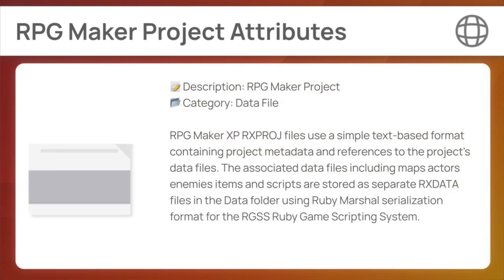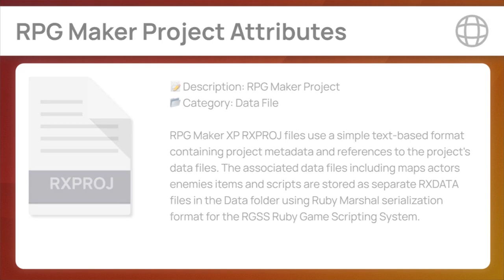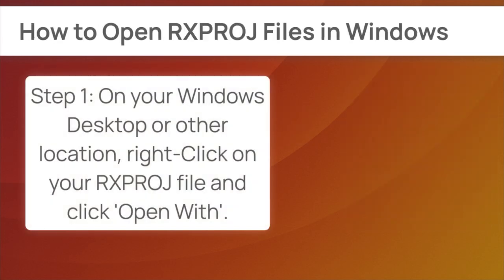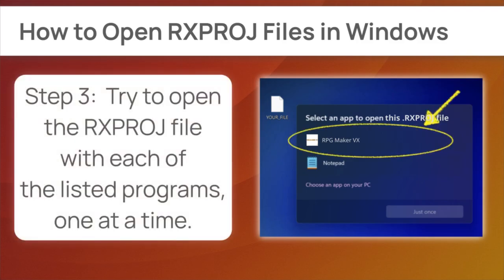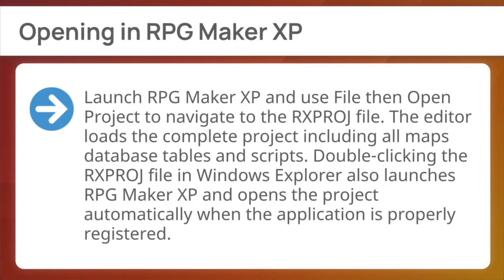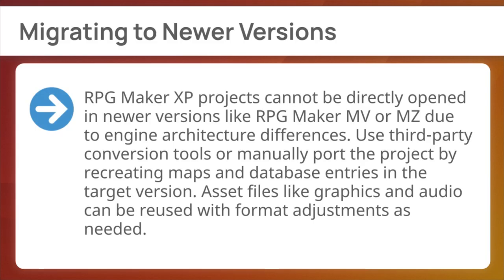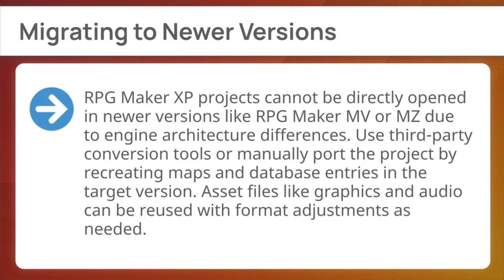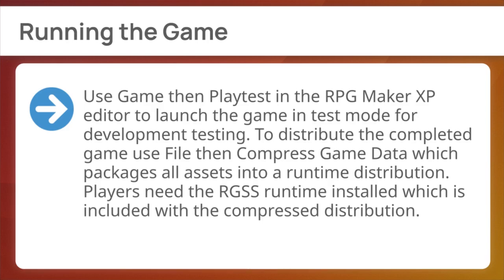How to Open RXPROJ Files (RPG Maker Project)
Struggling with RPG Maker Project that refuse to open? In this fast walkthrough, I’ll teach you how to open, view, and repair RXPROJ files on Windows, even when the format isn’t recognized.

RXPROJ files are project files used by RPG Maker XP a game development engine for creating role-playing games released by Enterbrain. They serve as the main project entry point referencing all game assets including maps events scripts character database art assets music and game configuration settings within an organized RPG Maker project structure.

RPG Maker XP RXPROJ files use a simple text-based format containing project metadata and references to the project's data files. The associated data files including maps actors enemies items and scripts are stored as separate RXDATA files in the Data folder using Ruby Marshal serialization format for the RGSS Ruby Game Scripting System.

▶ What We'll Cover:

- Correct system errors that interfere with RXPROJ files
- Find out when and why the RXPROJ file format was developed
- Restore proper RXPROJ file-to-program associations
- Migrating to Newer Versions
- Opening in RPG Maker XP
- Running the Game
- See what the RXPROJ file contains and how it’s commonly used
- Find the correct program to open the RXPROJ file

▶ Best Software for RXPROJ:

RPG Maker VX (ENTERBRAIN, INC.)

🛠️ Troubleshooting Steps:

1️⃣ Opening in RPG Maker XP

Launch RPG Maker XP and use File then Open Project to navigate to the RXPROJ file. The editor loads the complete project including all maps database tables and scripts. Double-clicking the RXPROJ file in Windows Explorer also launches RPG Maker XP and opens the project automatically when the application is properly registered.

2️⃣ Migrating to Newer Versions

RPG Maker XP projects cannot be directly opened in newer versions like RPG Maker MV or MZ due to engine architecture differences. Use third-party conversion tools or manually port the project by recreating maps and database entries in the target version. Asset files like graphics and audio can be reused with format adjustments as needed.

3️⃣ Running the Game

Use Game then Playtest in the RPG Maker XP editor to launch the game in test mode for development testing. To distribute the completed game use File then Compress Game Data which packages all assets into a runtime distribution. Players need the RGSS runtime installed which is included with the compressed distribution.

Timestamps:

00:00 - Open RXPROJ File (Quick Start)
00:27 - Using RXPROJ Files
00:50 - RXPROJ File Format Structure
01:13 - Top RXPROJ Editors
01:31 - Open a RXPROJ File
01:51 - Typical RXPROJ Errors
02:59 - The Universal Viewer Fix